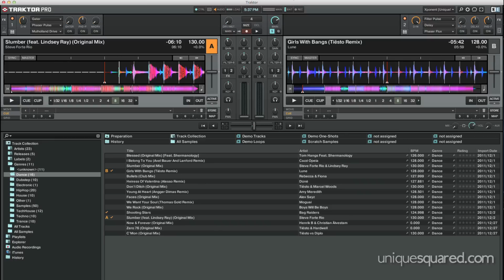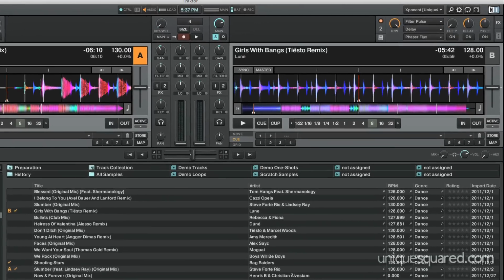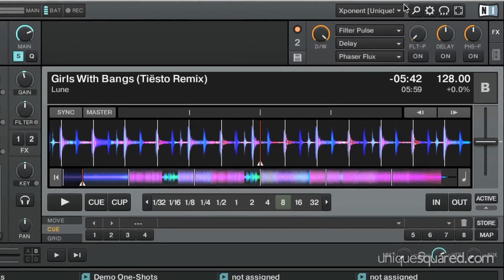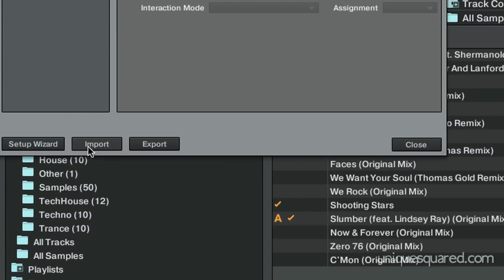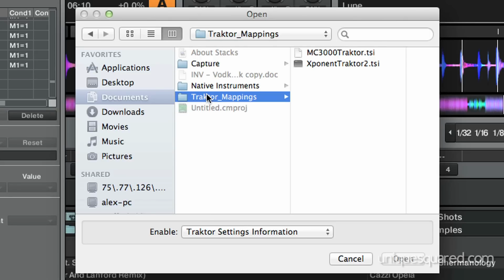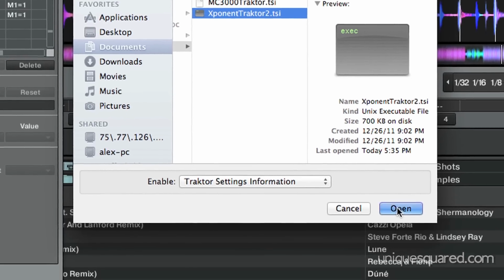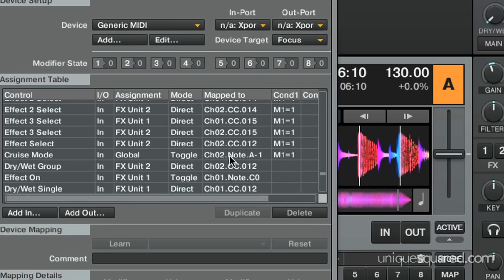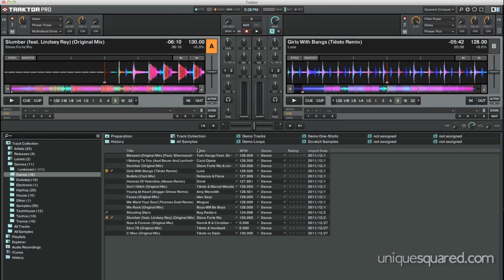How To Import .TSI Mapping Into Traktor | UniqueSquared.com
Mapping Import Instructions:
1. Open Traktor Settings
2. Click the "Import" button
3. Locate .TSI file for mapping and select "open"
4. Click "OK" to "Select Categories to Import"
5. Repeat steps 1-4 (for good measure)
6. Verify the "In-Ports" and "Out-Ports" both read "Xponent" under the controller manager